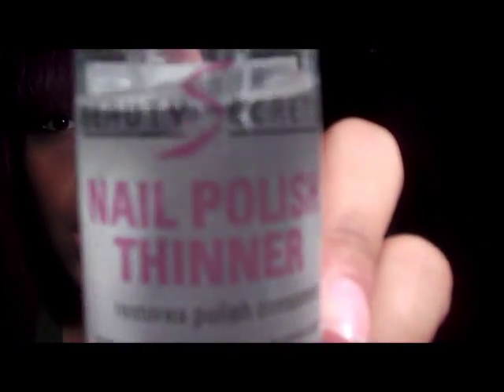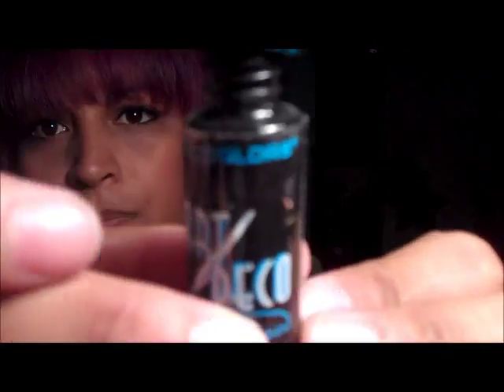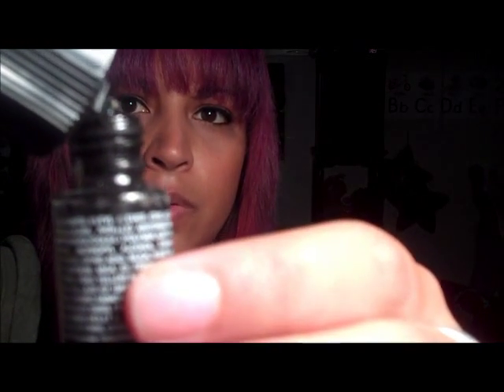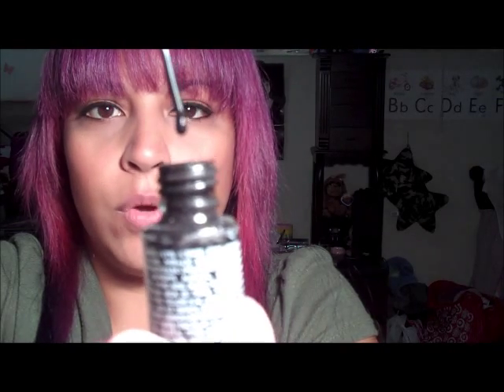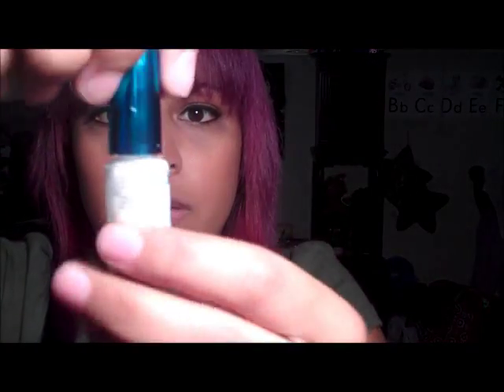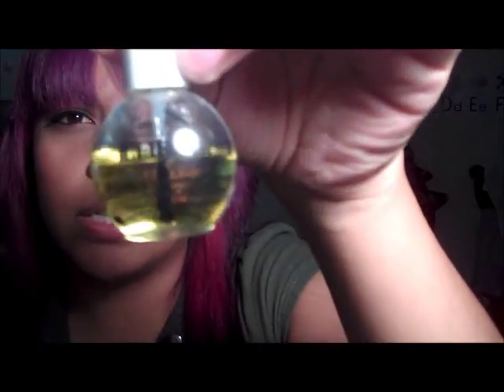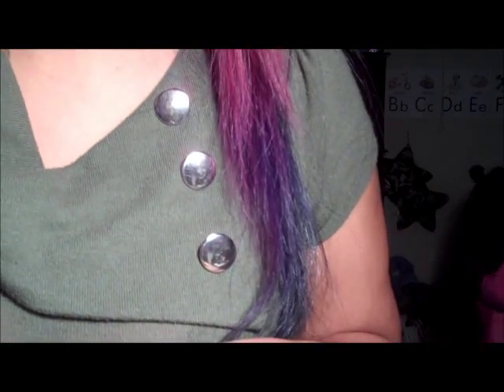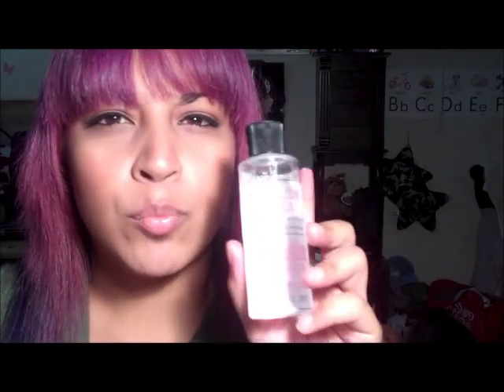Save Money, Save your Nail Polish - Beauty Secrets Nail Polish Thinner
Don't waste your clumpy polish, you can save them in just 30 seconds. Add 2 - 3 drops of nail polish thinner, recap, turn upside down and roll between your hands. And all fixed.